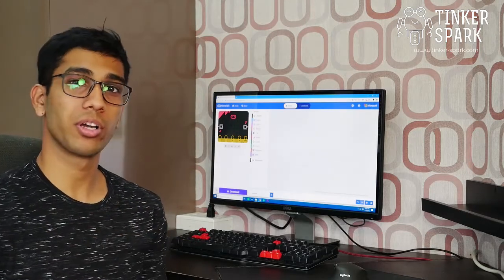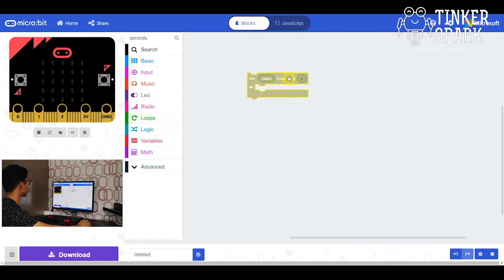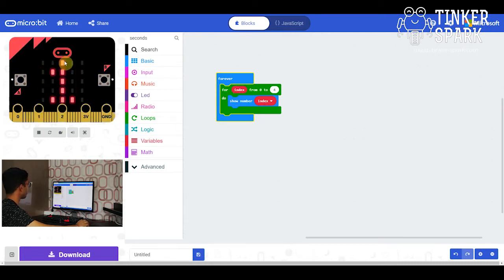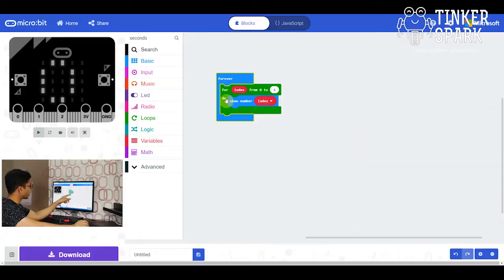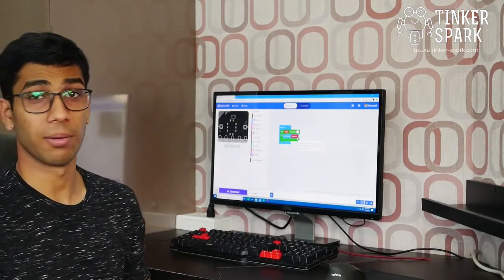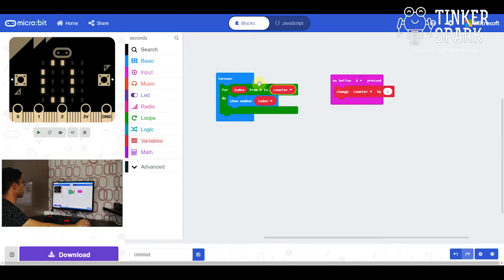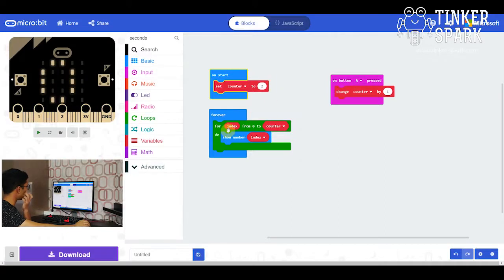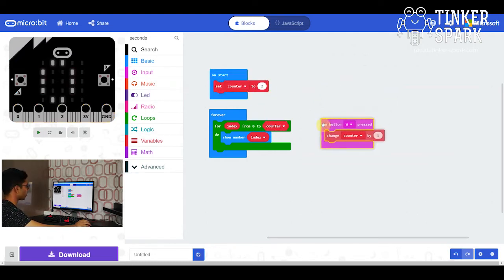'For' loops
If you enjoyed these tutorials, you can check out the full course which is officially accredited by Microsoft Makecode at the following (A-Z robotics)